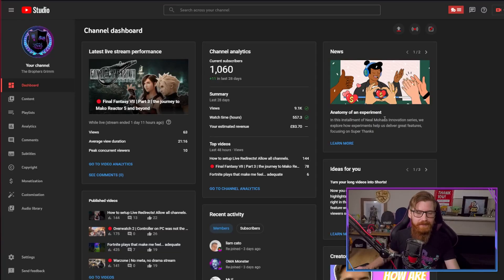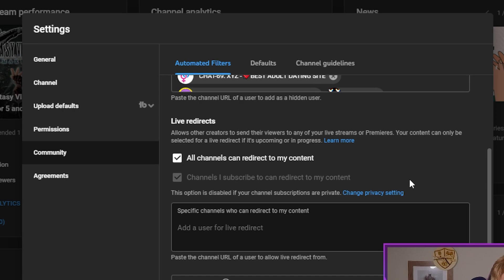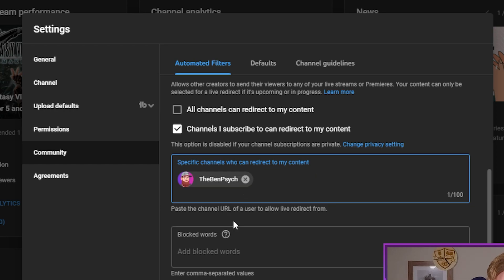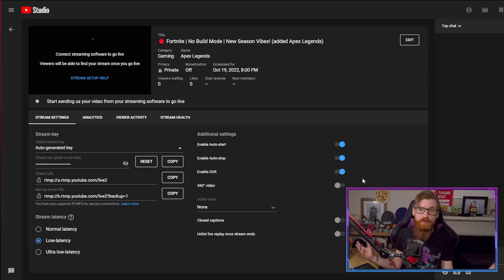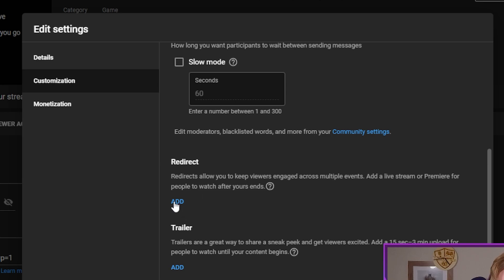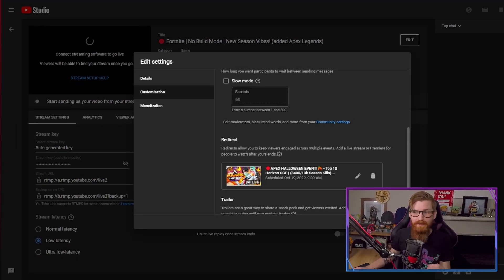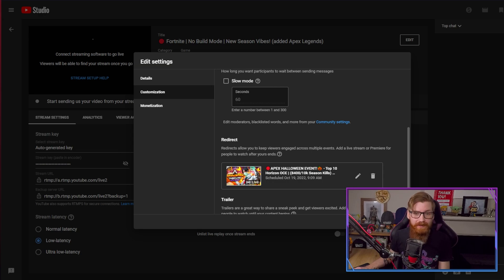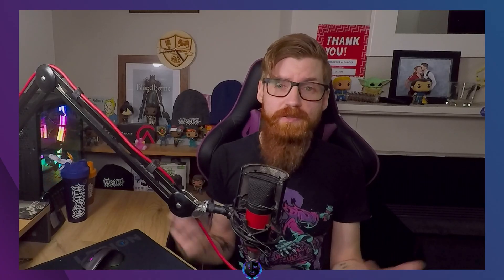YouTube Live Redirect (Raid) Tutorial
YouTube have opened the door on Live Redirects, allowing creators to accept a raid from anyone while live streaming. In this video I'll show you how to quickly and easily setup Live Redirects from either Everyone, Subscribers or Chosen Channels, also how to Live Redirect when streaming.

I also go over the importance of this and why as a streamer on YouTube, you should have this turned on. Discoverability is hard, let's do our bit to help.

0:00 - Intro
0:40 - Setting up Live Redirects
1:48 - How To Redirect
3:15 - Why Redirects are important
4:15 - Outro